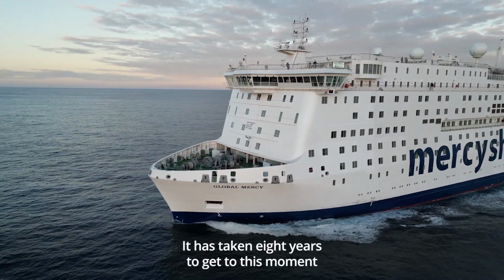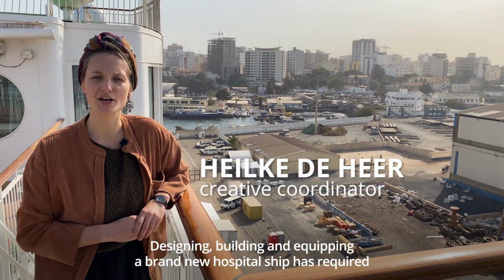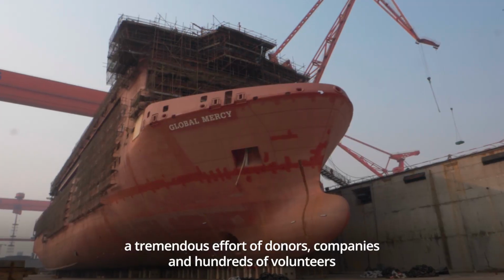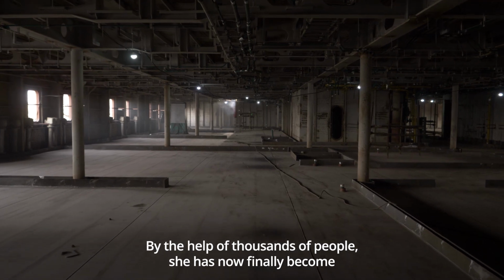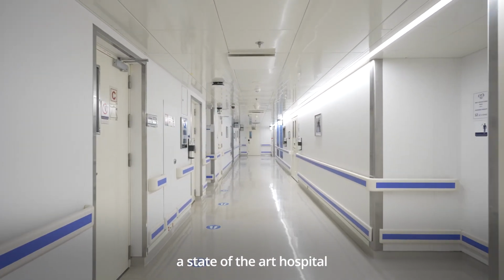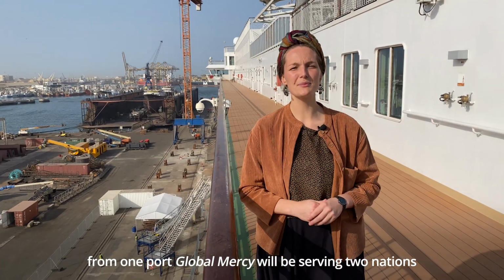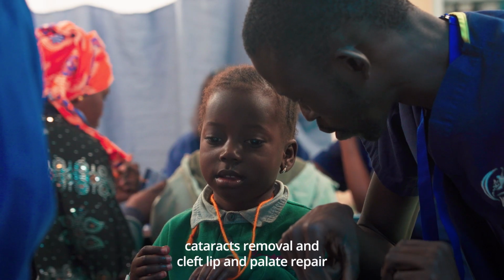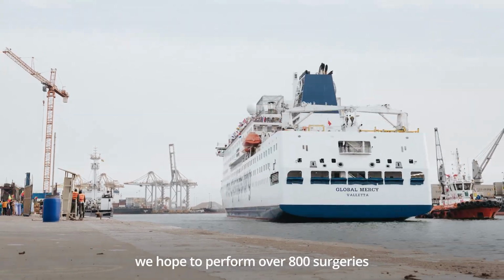The day has come!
The GlobalMercy has opened her doors to patients. Donors, partners, and hundreds of volunteers have persevered over the last eight years to build and equip the vessel—and make the dream of a purpose-built hospital ship a reality.

Over 800 life-changing surgeries are planned for the people of Senegal and The Gambia during the inaugural field service this year. In addition to these free operations, MercyShips anticipates training over 600 national surgical care workers.